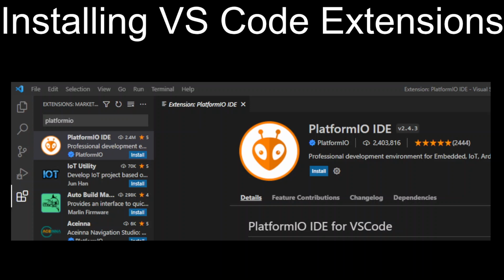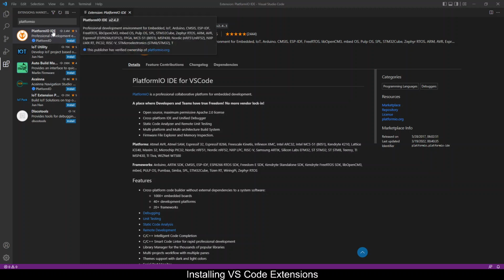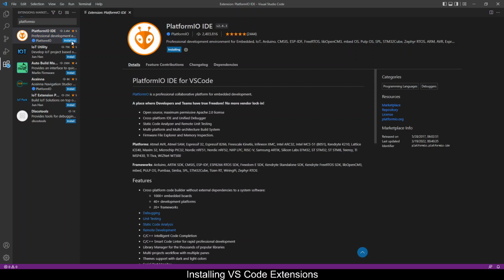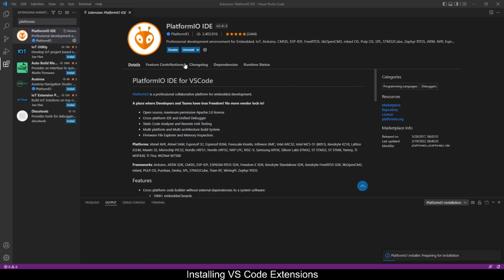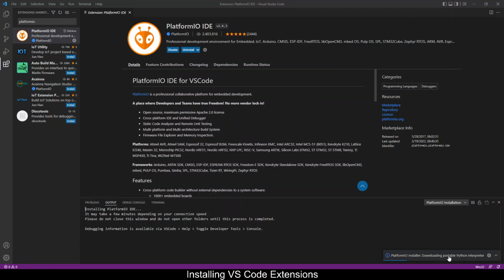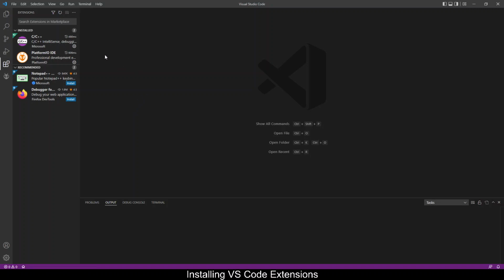Installing VS Code extensions - PlatformIO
PlatformIO is a Visual Studio Code extension that enables us to program Arduino-based boards.